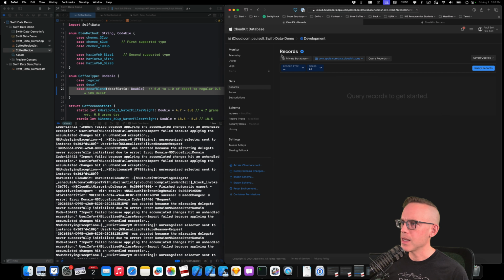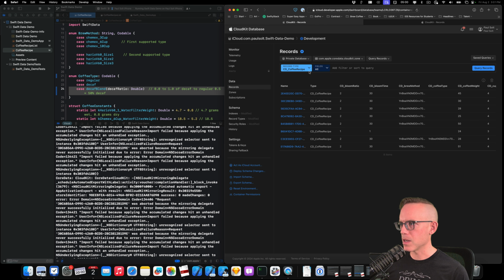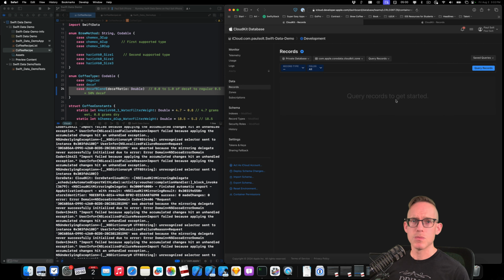How to Save CloudKit Queries to Easily See Your Data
Use this quick tip to save your Queries in CloudKit so that you can inspect your data in the cloud. The CloudKit console allows you to inspect your data.